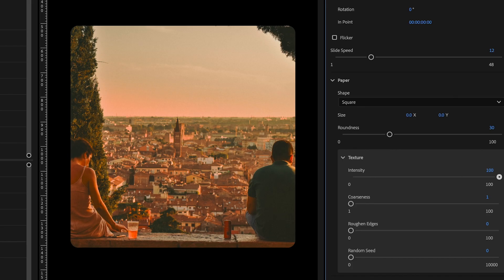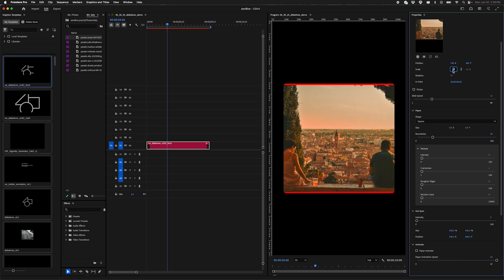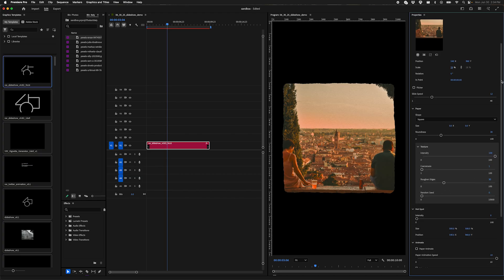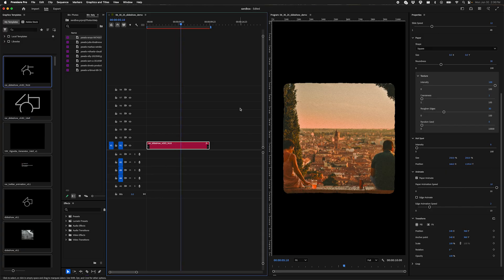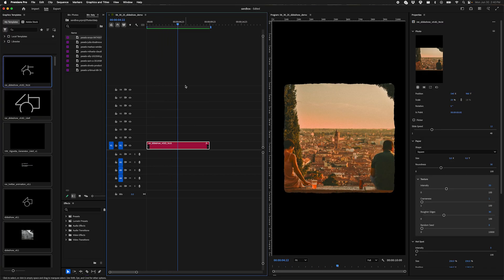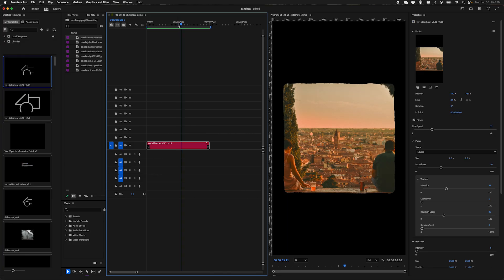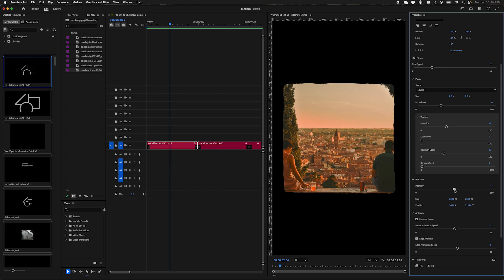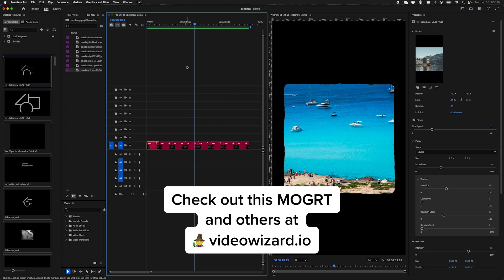Create a Slideshow in Adobe Premiere Pro with this MOGRT Template | Easy Step by Step Tutorial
Here's a cool new tool for both beginner and advanced video editors to do slideshows in Adobe Premiere Pro-- no After Effects required!

It's a powerful motion graphics template (MOGRT) that lets you create a projector style slideshow. It has film grain, roughened edges, a flickering projector bulb aesthetic, and more!

Check out this video tutorial walkthrough!